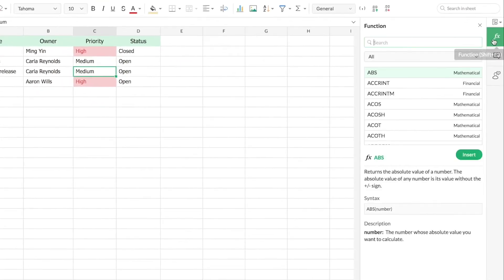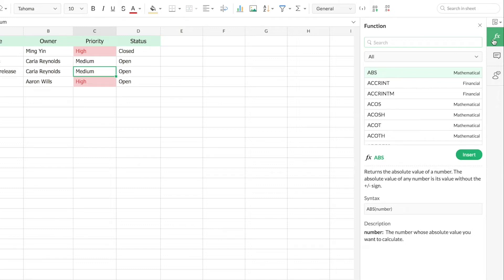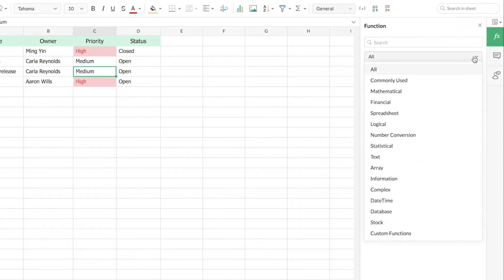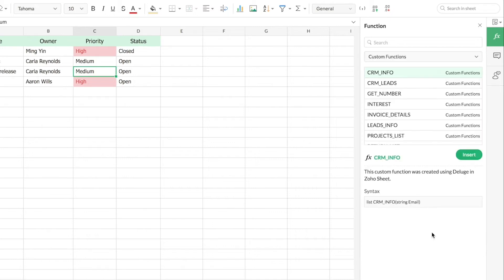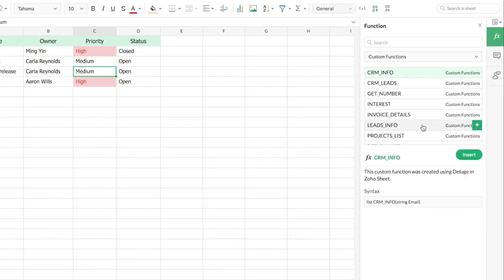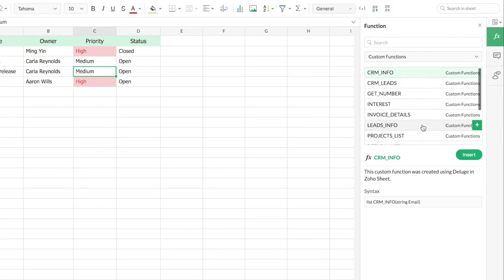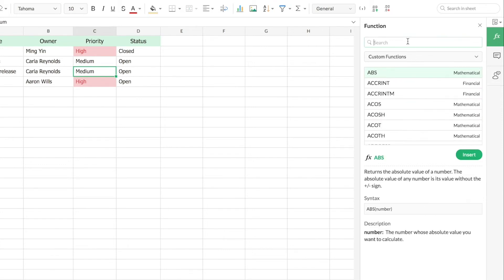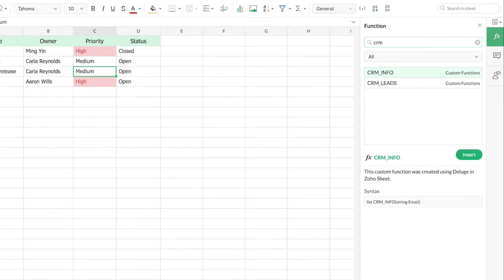How to use the functions panel in Zoho Sheet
Zoho Sheet supports more than 350 predefined functions and also allows users to create custom functions powered by Deluge. This video shows how you can access the predefined and existing custom functions using Zoho Sheet's interactive functions panel.